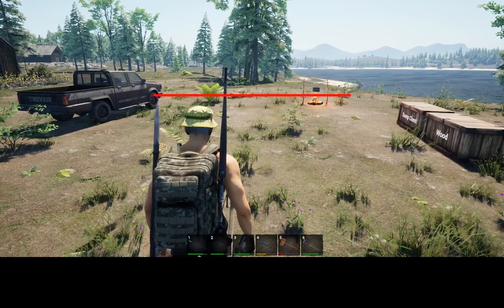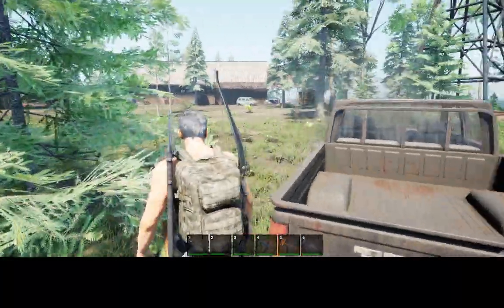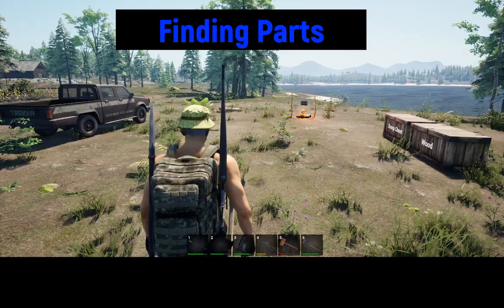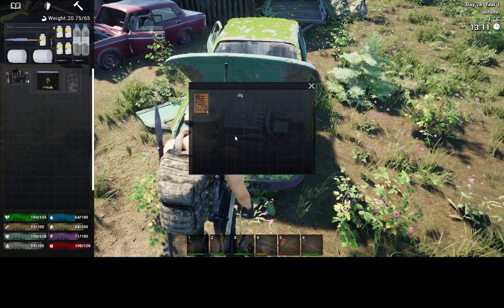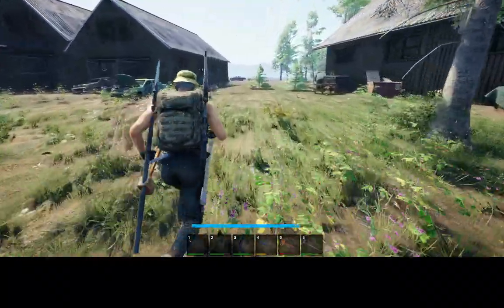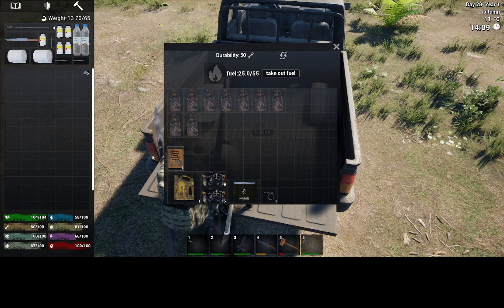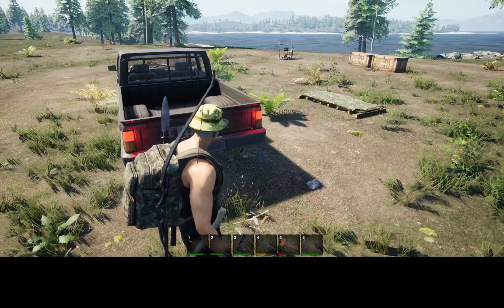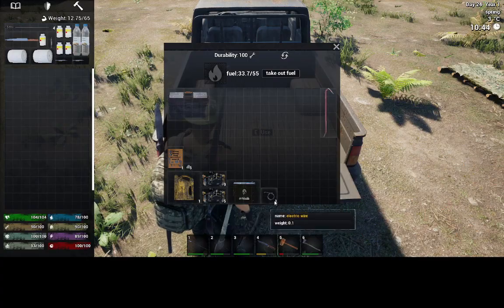How to repair a vehicle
A quicks guide on how to find, move and repair a vehicle

Timecodes
00:00 - Intro
00:09 - Find a vehicle
00:39 - Pushing the vehicle
03:22 - Finding Parts
06:49 - Driving
08:58 - Outro

I do all my recording and editing on my own with trial software until I can afford the paid versions.

This take time to do, I sit with a Pint of water & a carafe of coffee to help while I record and then edit.

If you enjoy my content Please consider donating $1 to help pay for the coffee & maybe some snack.

Thank you for considering and a big thank you if you donate.